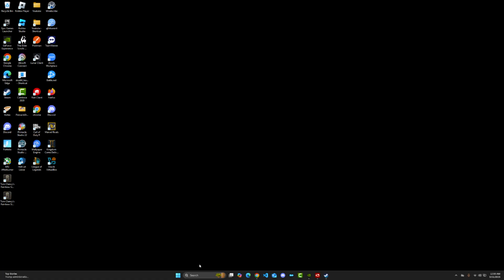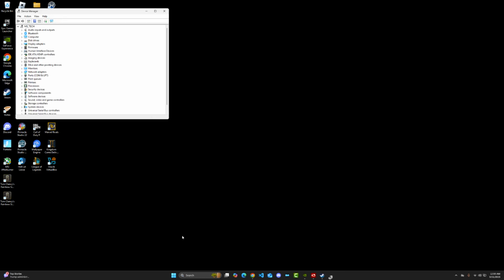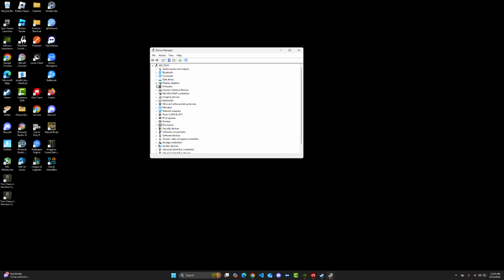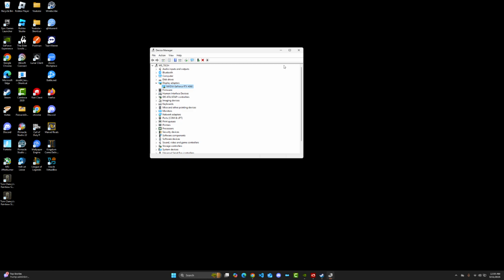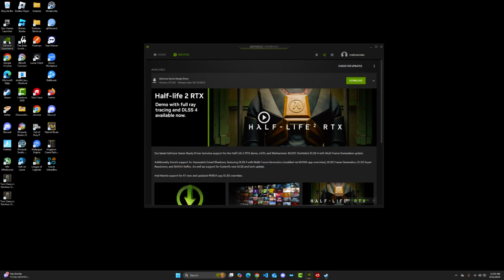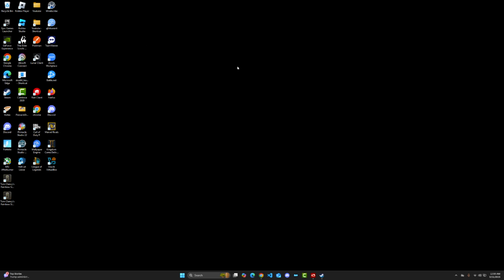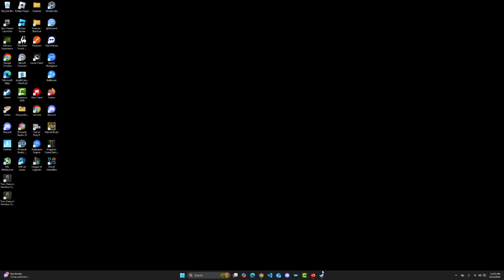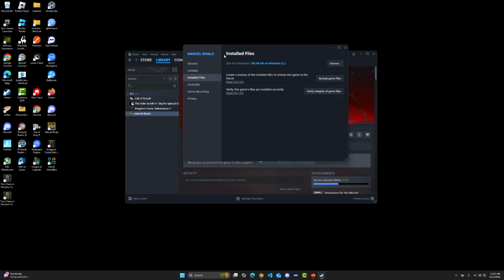FIX Assassin's Creed Shadows DX12 Errors 0x80070057, 0x887A0005, 0x887A0007 | Tutorial! (Easy Guide)